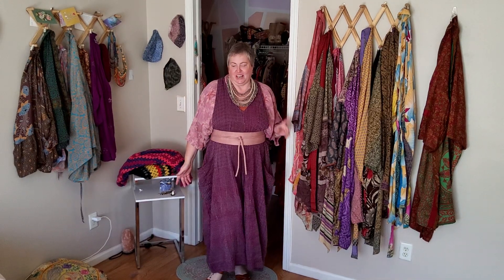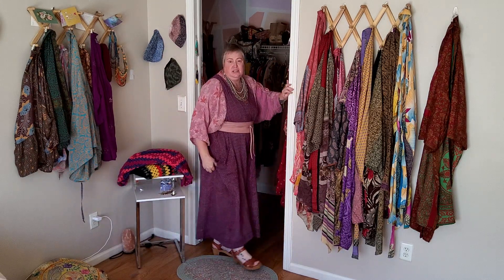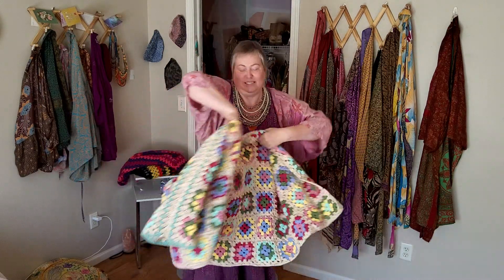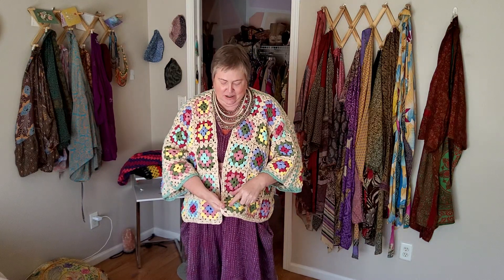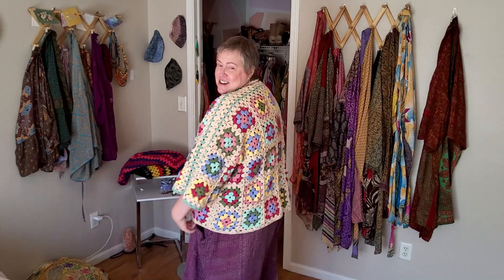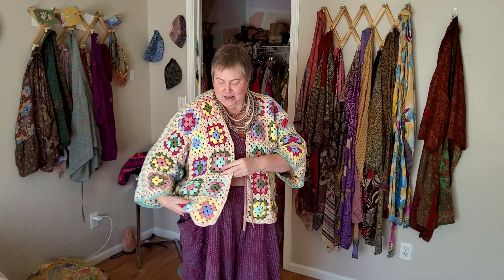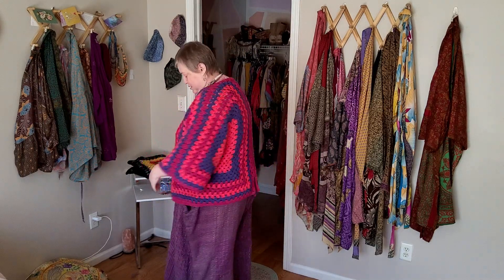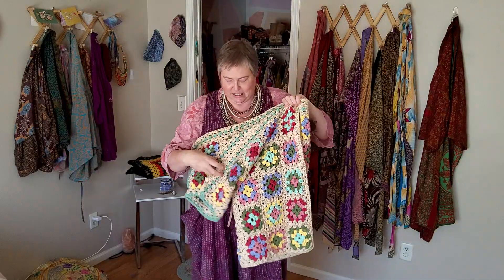Harmony, Butterfly and intro to Candy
Yes my Kantha Bae dyed Harmony jumpsuit, silk butterfly top and my newest crochet creation, CANDY.

Links

Obi belt